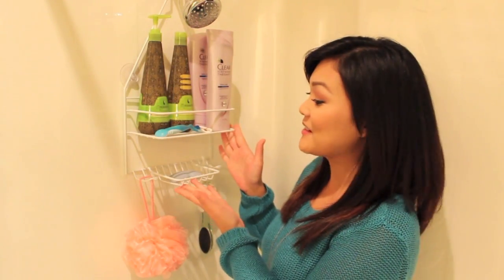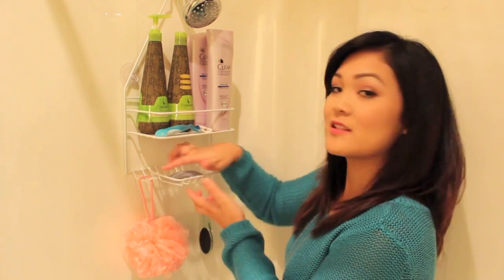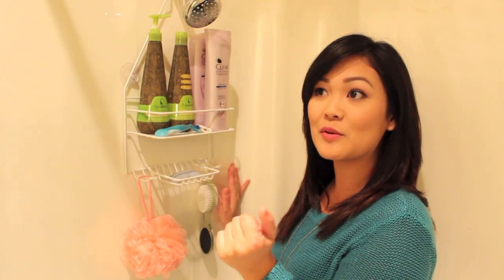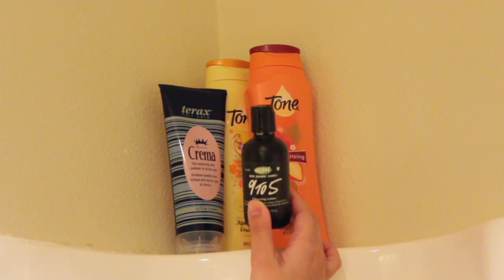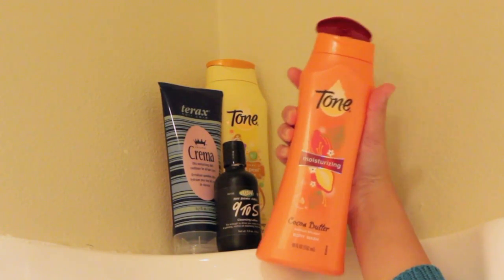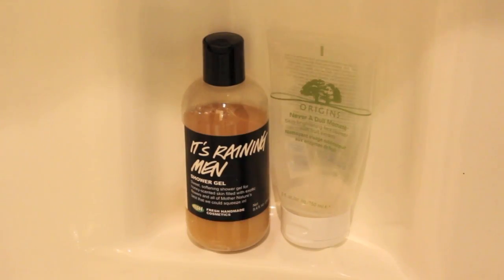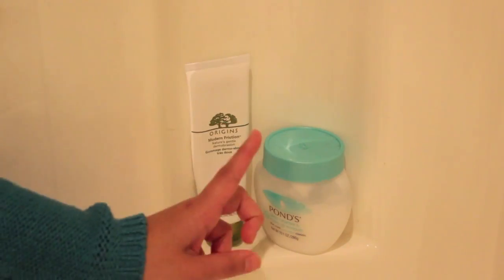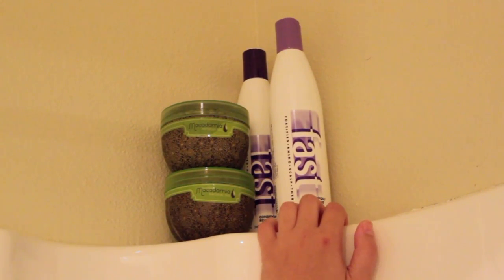What's In My Shower TAG- JaaackJack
I want to see what's in YOUR shower:
GlamLifeGuru
AprilAthena7
TheStyleSegment
BeautyliciousInsider
Charismastar
Carlibel55
Britkneegirl1
Alhsander

Jackie Perdue
9450 Mira Mesa Blvd. Suite C #510